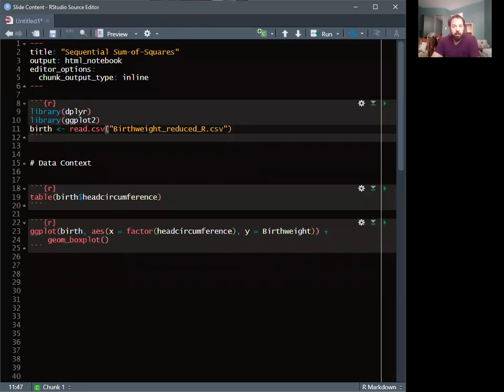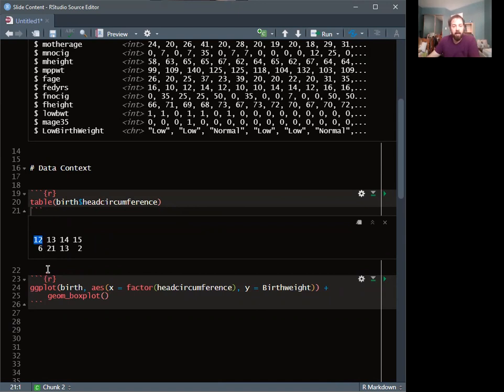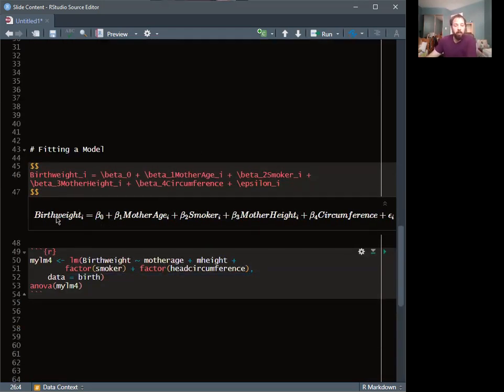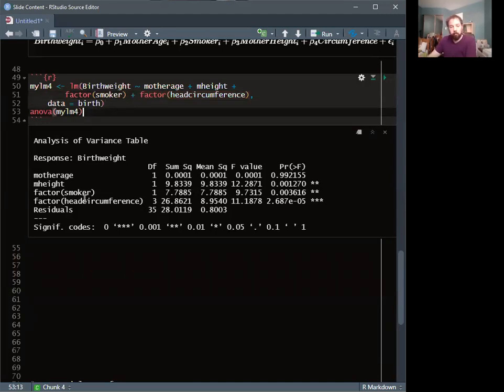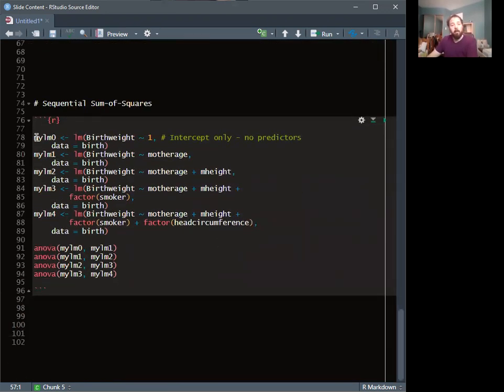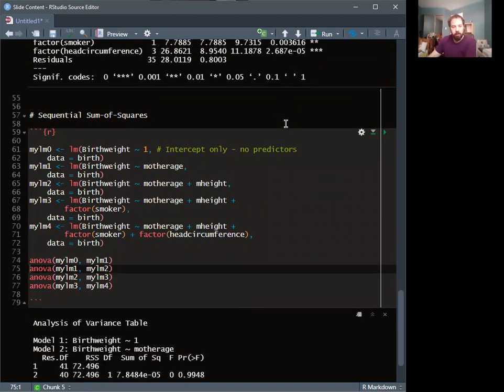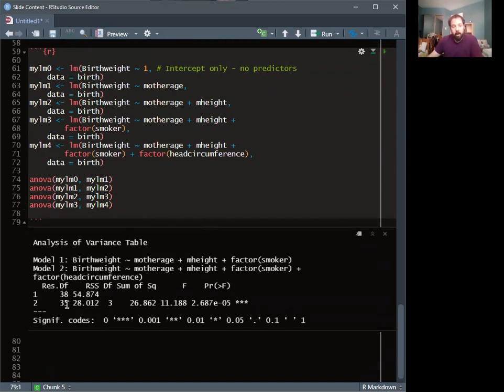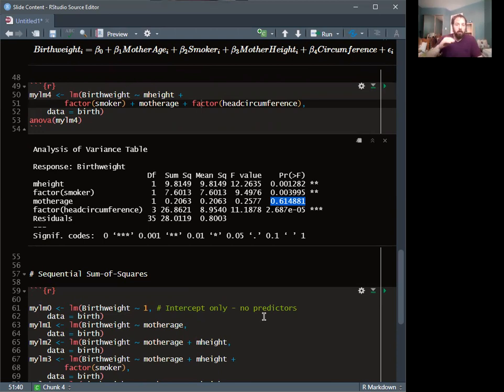Linear Regression Week 3: Sequential Sum of Squares ANOVA